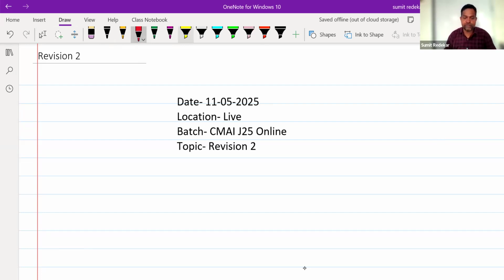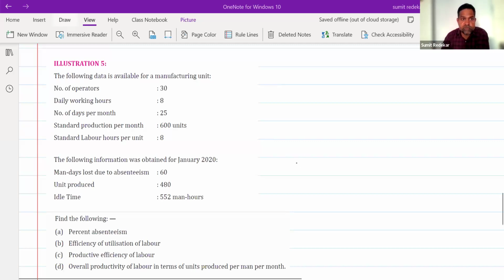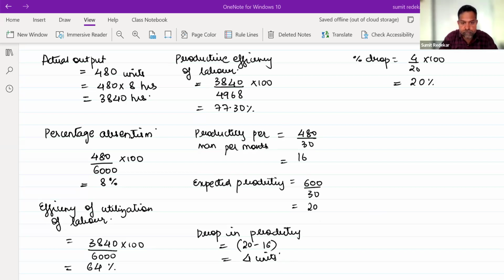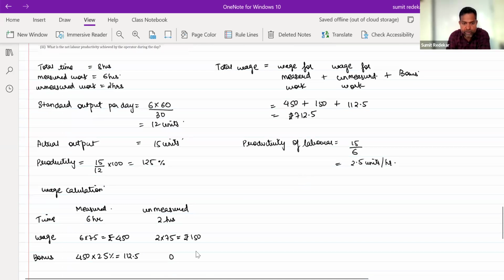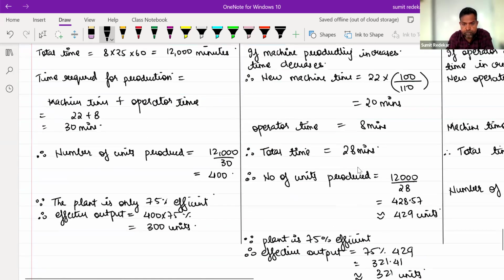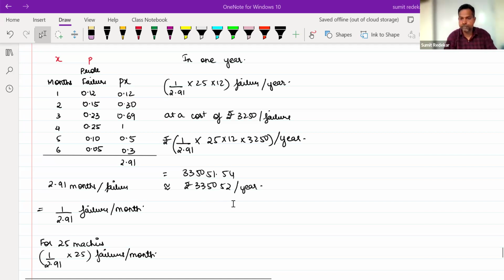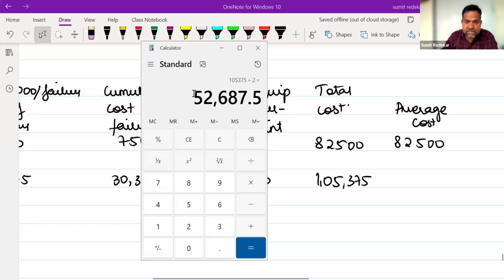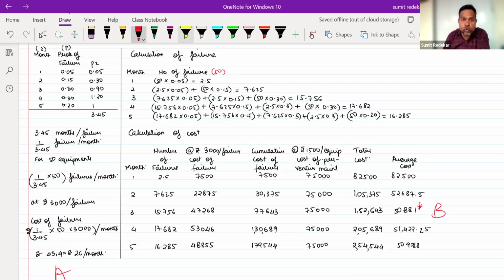Paper 9 OM Sumit Sir Lecture 2